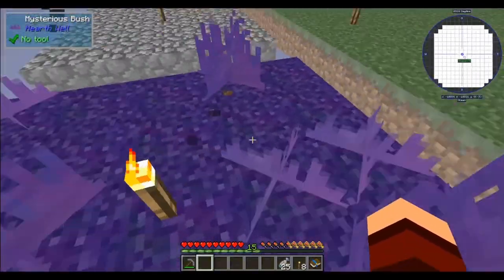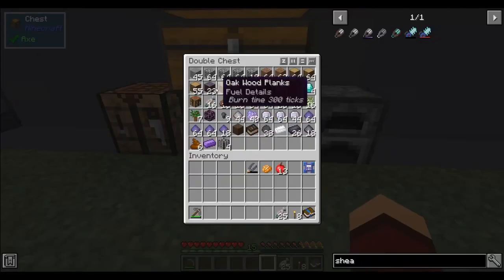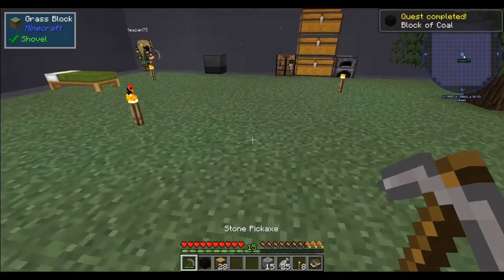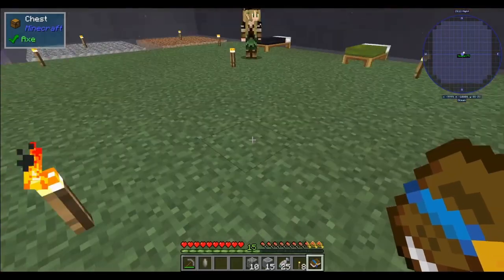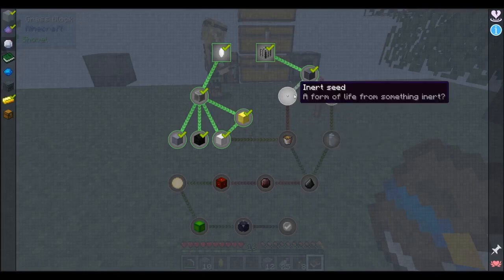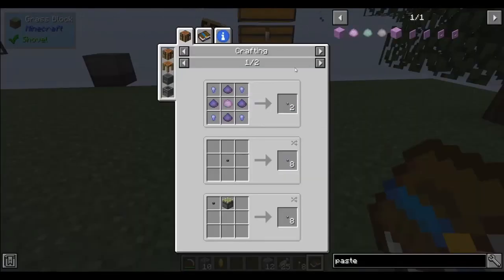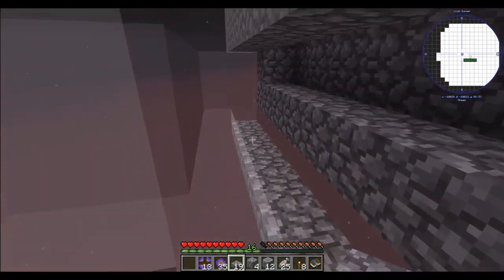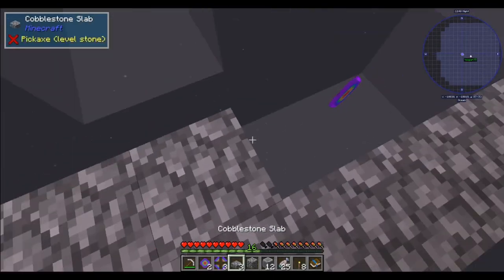"WE NEED NEW FRIENDS!" GOD BLOCK w/ TEAGAN #4